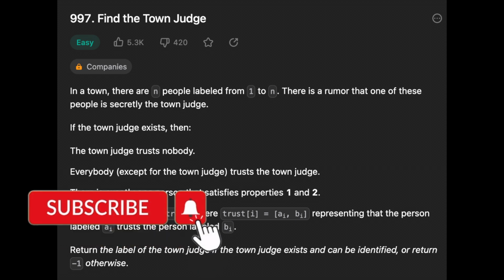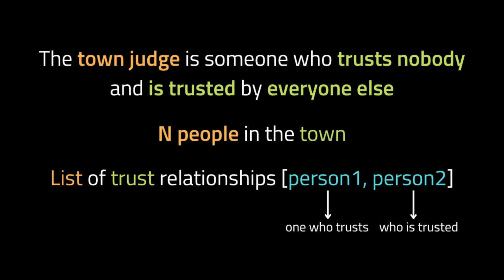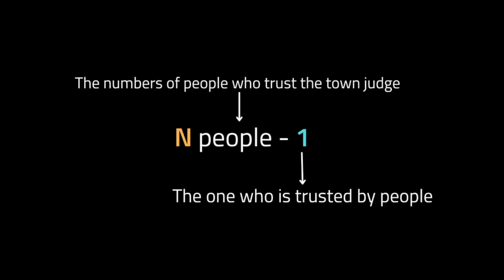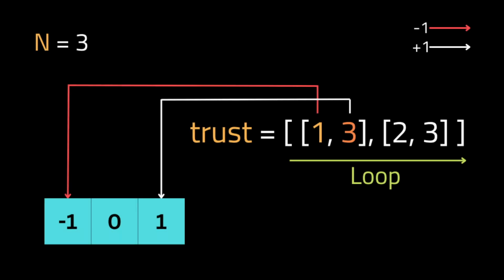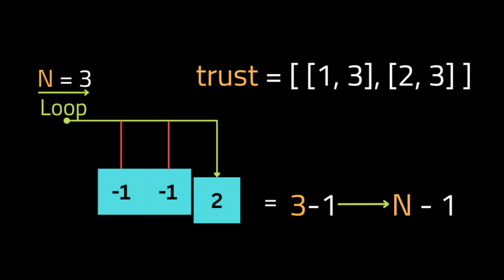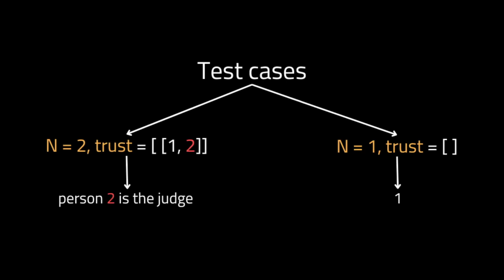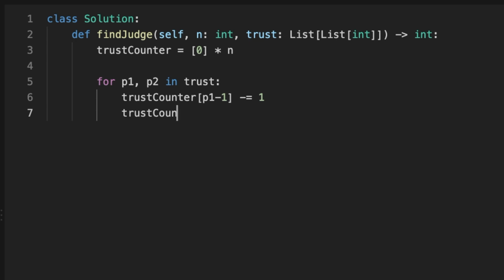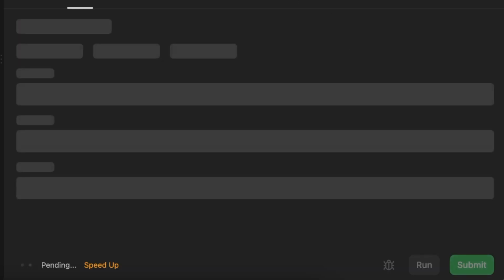Find the Town Judge - LeetCode 997 - Coding Interview Questions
The problem is that you have a list of people in the town, and the task is you  need to find out who is the judge in this town.

To solve this problem, we gonna use a simple counting algorithm,  we gonna create an array to keep track of the number of person who trust and the number of person who is trusted by others.

Reading the Problem : (0:00)
Simple Counting Algorithm Solution : (0:21)
Code Explanation : (2:50)
Complexity Analysis : (3:33)